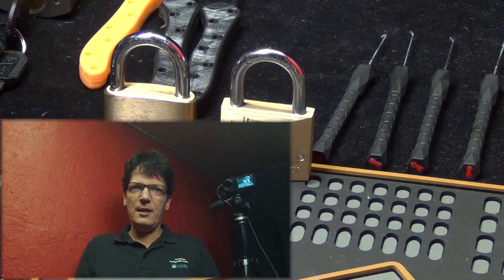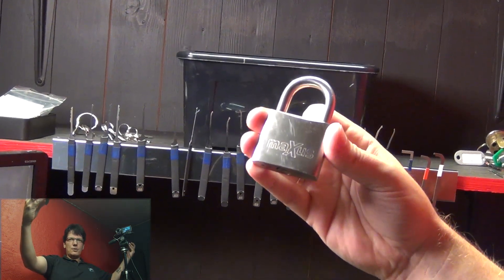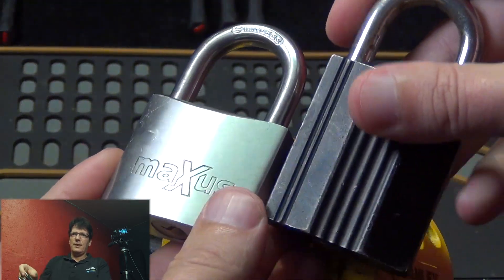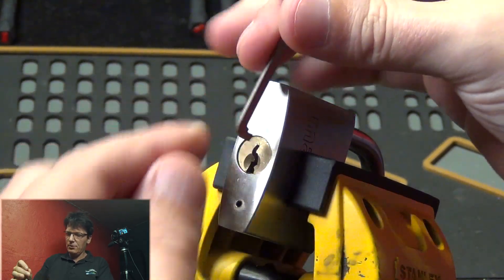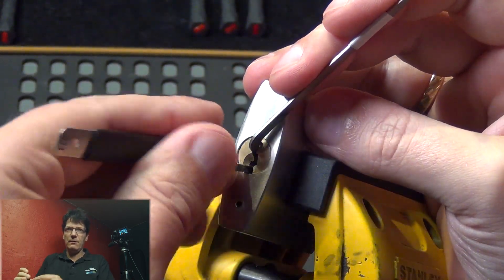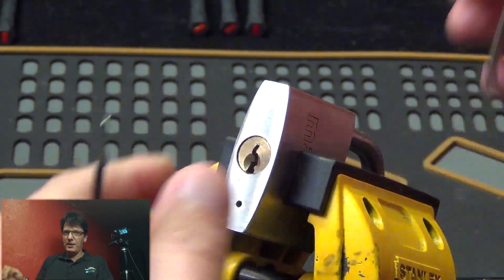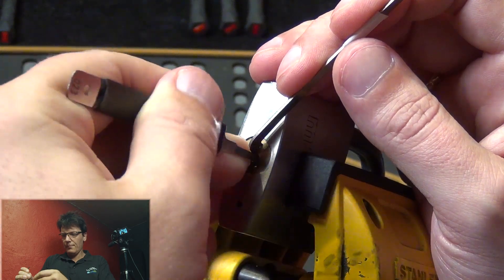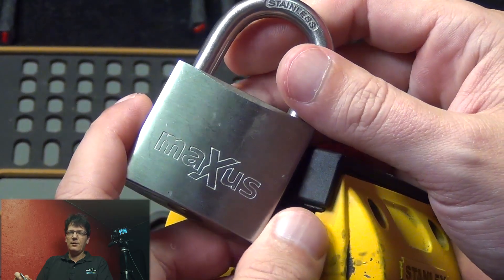Single pin picking - Maxus padlock giveaway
Episode three of the 40/40 series. We single pin pick a Maxus padlock.

I will upload new videos on Wednesday’s and Sunday’s and sometimes more.